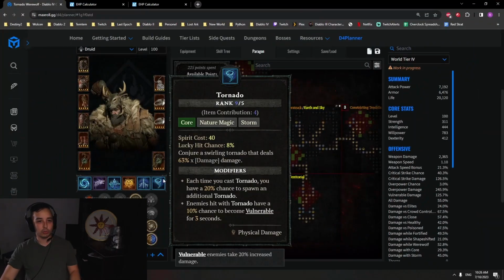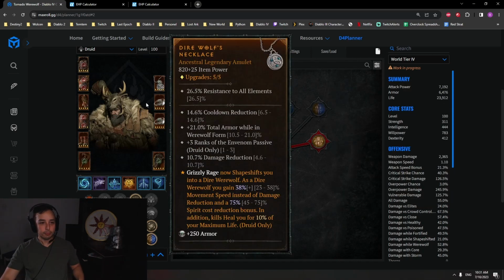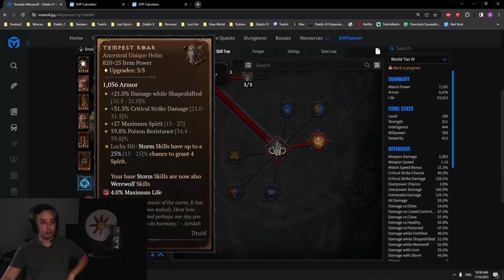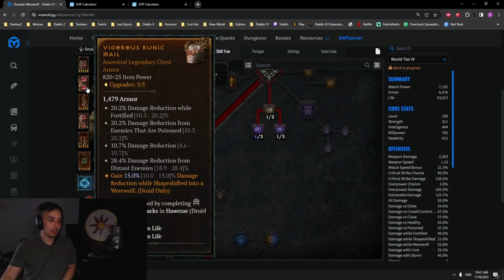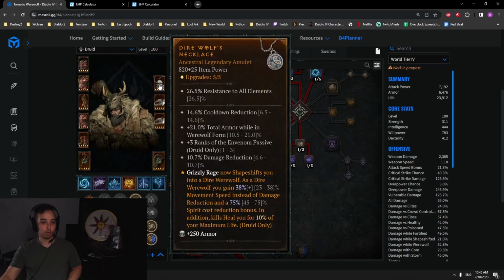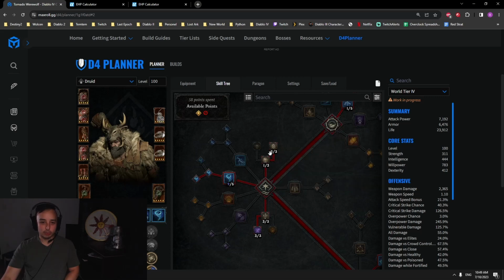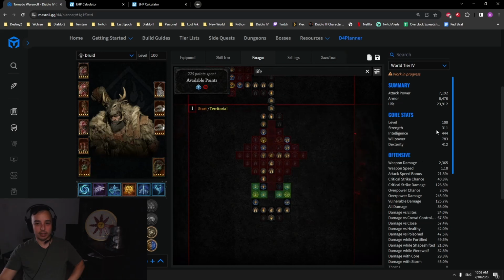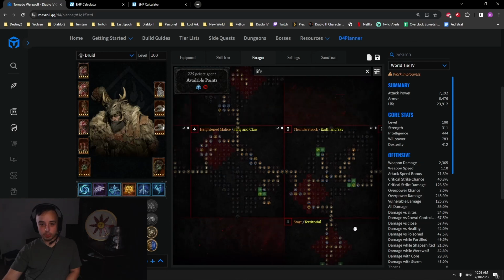Diablo IV - Druid TORNADO WEREWOLF BUILD GUIDE - Nightmare Dungeon 100 Version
0:00 - Overview
1:23 - Why Rubies
3:08 - Aspects
8:50 - Gear Affixes
19:20 - Spirit Boons
21:01 - Skill Tree
25:05 - Paragon Board
30:04 - Conclusion